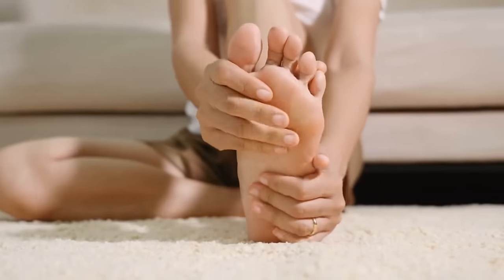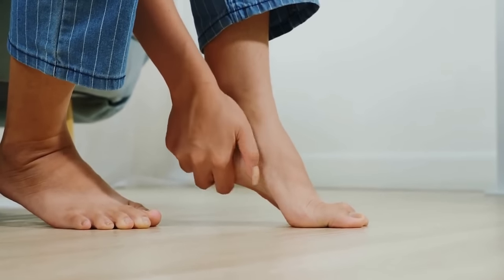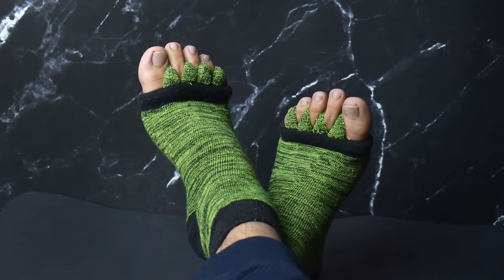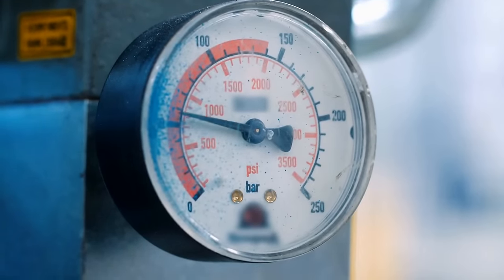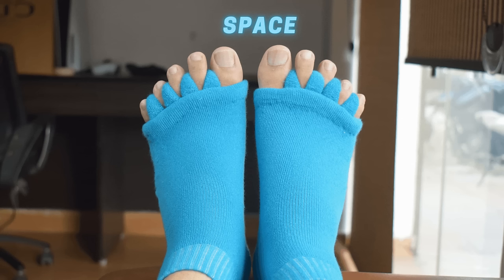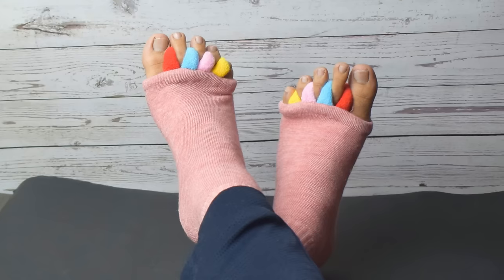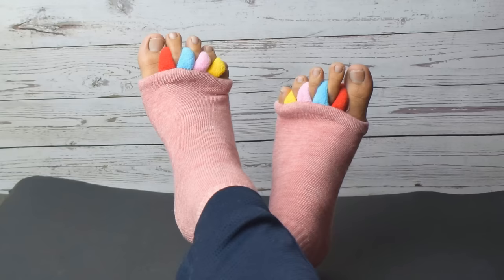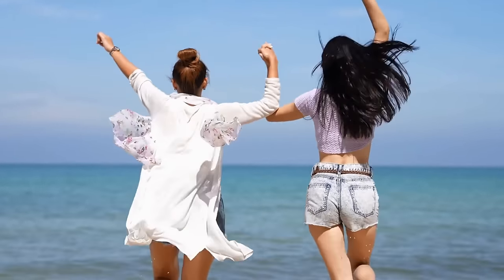Step Up Your Foot Care Game with DIRTS Alignment Socks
Introduction:
Welcome to our video on DIRTS Foot Alignment Socks! In this video, we will show you how these socks can help you get rid of foot pain and correct your posture, so you can walk, run, and stand with confidence.

Video Content:

Are you experiencing foot pain or discomfort? Do you have trouble standing or walking for long periods of time? If so, DIRTS Foot Alignment Socks may be the solution you've been looking for.

These socks are specially designed to improve your foot alignment and provide support where you need it most. They have a unique arch support system that helps to distribute weight evenly across your feet, reducing pressure and pain.

DIRTS Foot Alignment Socks also feature a toe separator that helps to realign your toes and improve your overall posture. This can have a positive impact on your entire body, reducing pain and improving your overall comfort level.

In addition to their functional benefits, these socks are also stylish and comfortable. They are made from high-quality materials that are soft, breathable, and moisture-wicking, so your feet stay cool and dry all day long.

Whether you're an athlete looking for performance-enhancing gear or someone who simply wants to improve their foot health, DIRTS Foot Alignment Socks are a must-have.

Social Media Links:

for more tips and tricks on foot health and wellness.